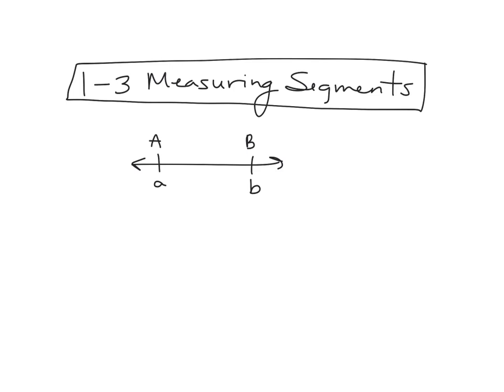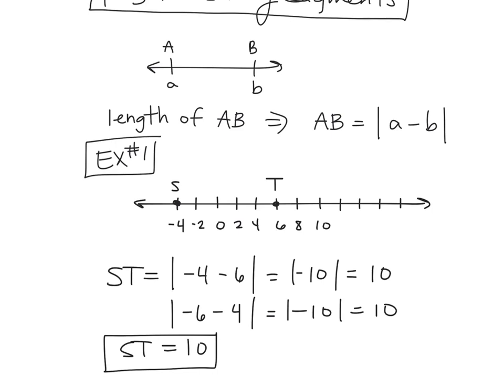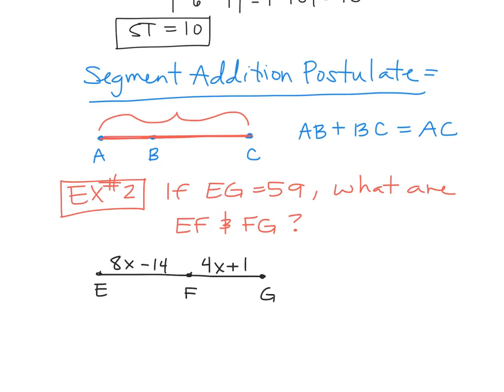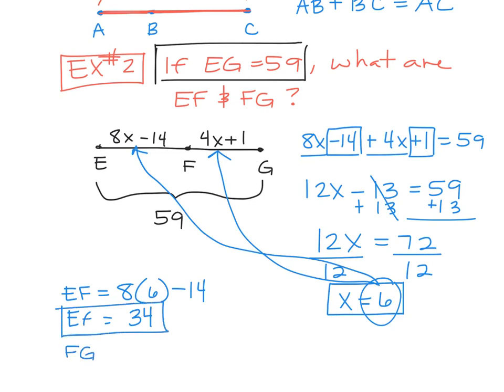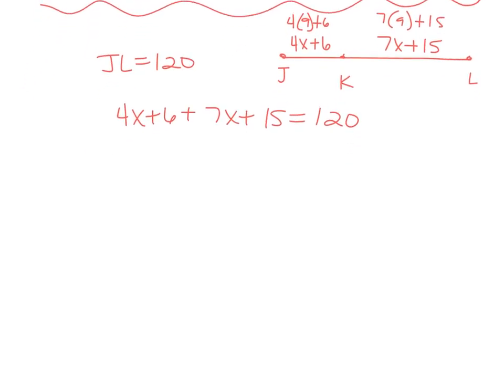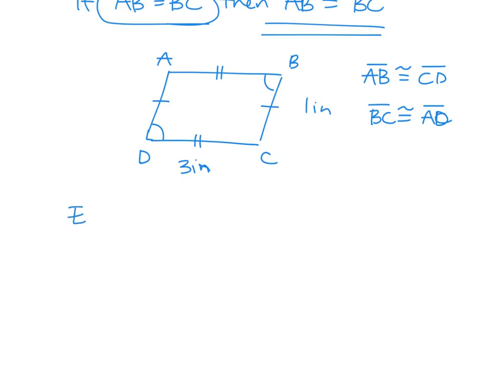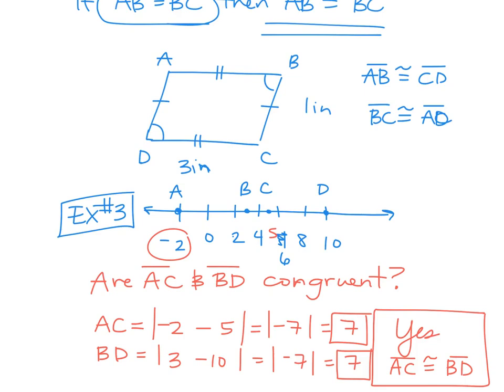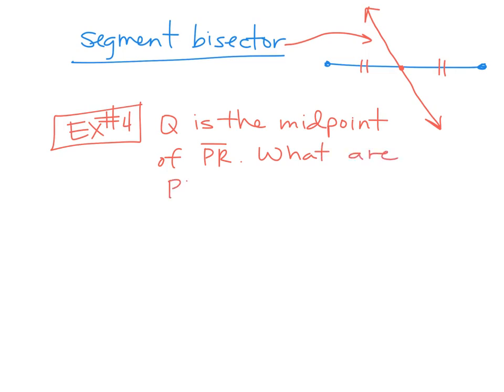Geom 1.3 measuring lengths